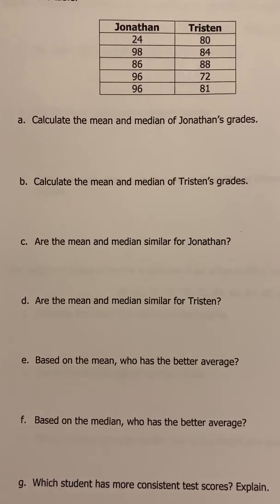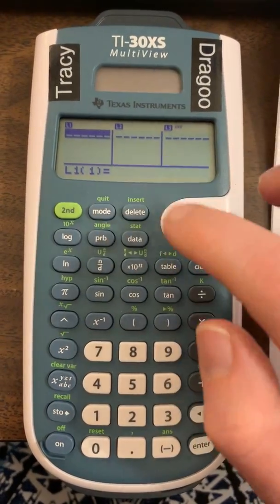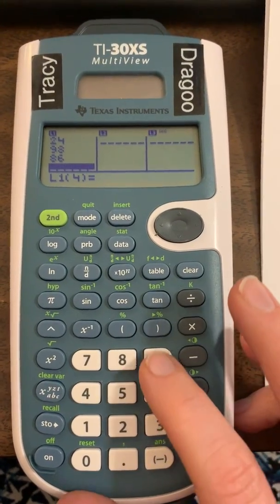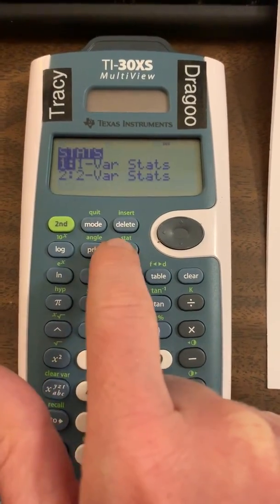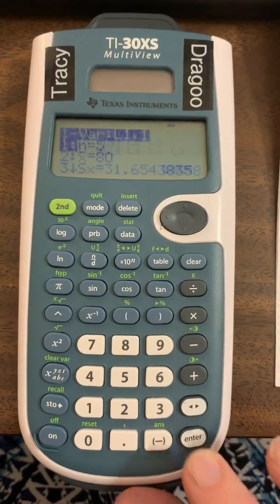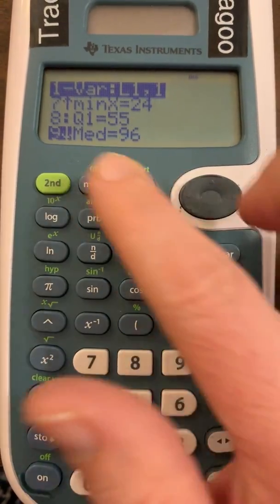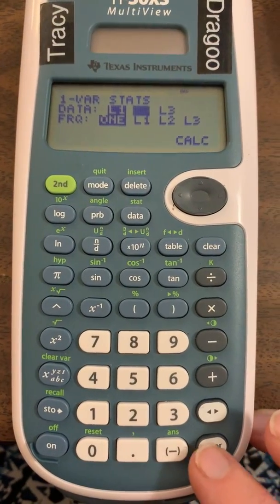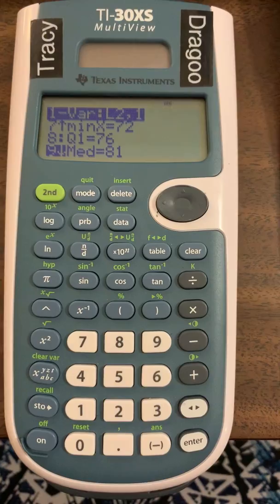Mean and Median on TI30XS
This video explains how to use the data and stat feature to calculate mean and median on the TI30XS calculator.